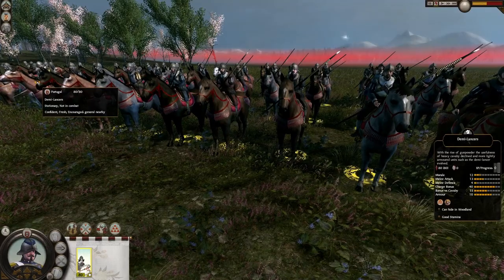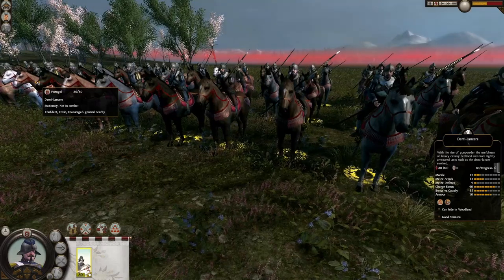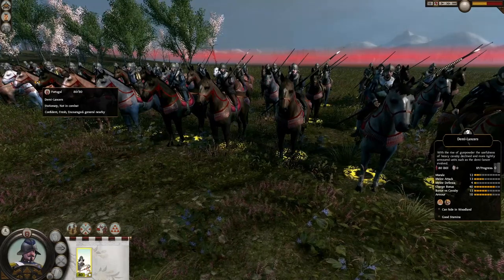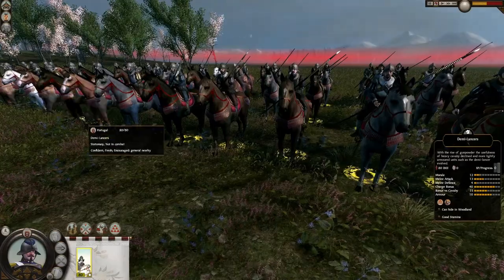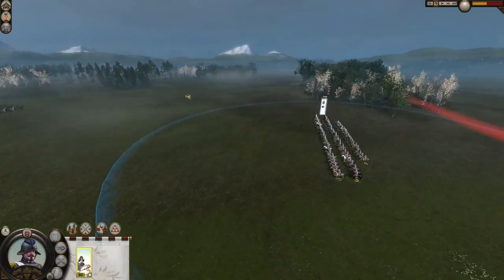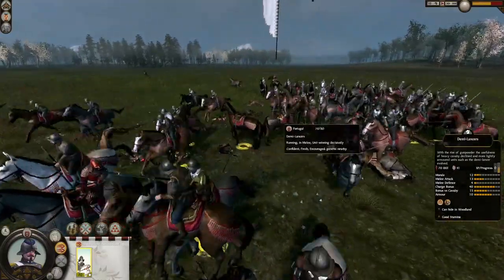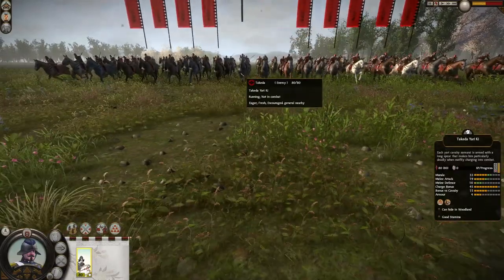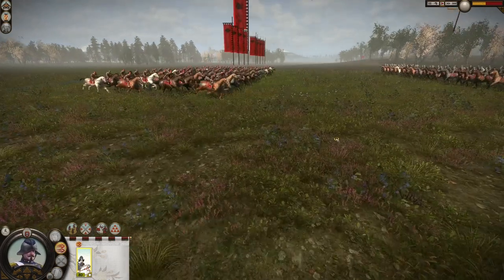Demi-Lancers VS Yari Ki | Shogun: 2 UNIT FIGHTS - 1 VS 1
Welcome to another 1 VS 1 battle episode!
In this melee Calvary engagement, the Demi-Lancers take on Yari Ki of the Takeda Clan.
Will the agile lances of the west demonstrate why their skill, or, will these Yari samurai showcase the true skill of Japanese cavalry?

Timelapse:

Unit´s Information and Set-Up: 00:00 - 02:27
First Fight: 02:28 - 03:12
Second Fight: 03:13 - 05:14
Third Fight: 05:15

Batlle information:

First Fight:
Portugal - 1 unit of Demi Lancers
  Takeda - 1 unit of Yari Ki

Second Fight:
  Takeda - 1 fully ranked up unit of Yari Ki

Third Fight:
Portugal - 1 fully ranked up unit of Demi Lancers

Battle difficulty:
Very Hard

Mods used:
Portuguese Faction Mod
(Steam Workshop)